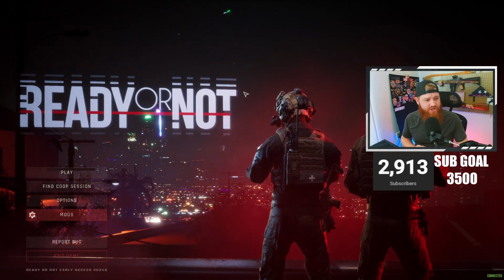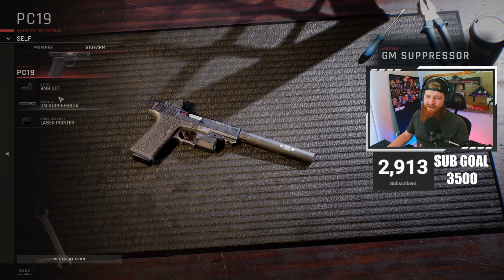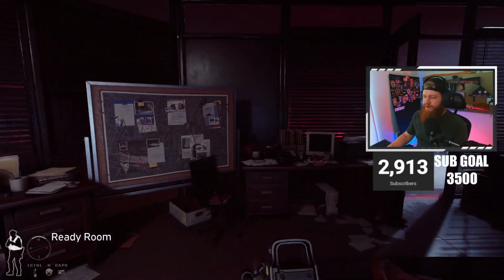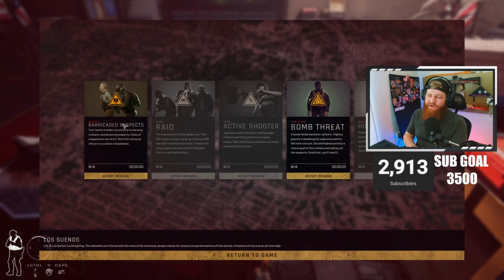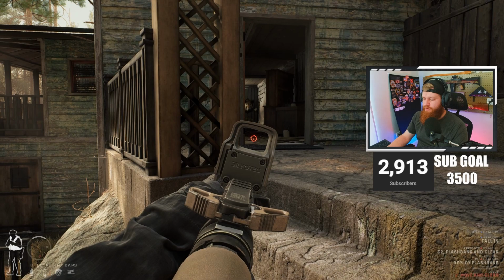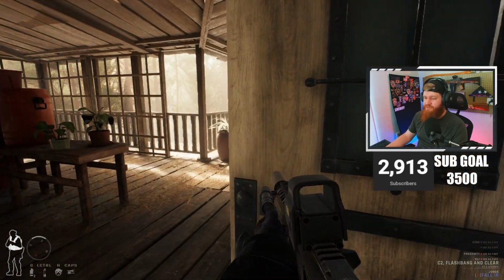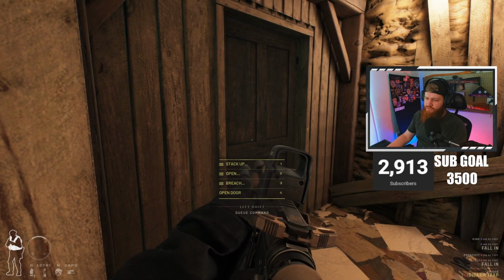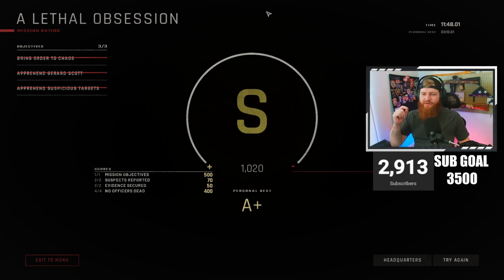Don't Buy 'Ready or Not' Until You Watch This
Should you buy Ready or Not? I hope to help answer that question for you today! Let me know what you decided in the comments!
Intro: 0:00
The menu: 1:00
The lobby: 3:20
The mission: 13:41
Outro: 27:38

The SEO section...it's a you tube thing lol
Should you Buy Ready or Not?
REAL MARINES CQB | READY OR NOT | VETERAN SQUAD | KINETIC TACTICAL OPS | TWISTED NERVE |
Ready or Not is NOW AVAILABLE (Impressions and Tips)
Ready or Not is a SUPER SERIOUS SWAT Simulator
REAL MARINE,Royal Marines,US ARMY,special operations,ready or not co op gameplay,ready or not gameplay,Cherryessa Farm,Ready or Not farm map,ukraine vs russia war video,ukraine war footages,military combat fighting,us marines real combat,glid gaming,glid gaming ready or not,US MARINES CQB,cqb angles,cqb training,ready or not veterans play,veterans gaming,joining the marines,CQB,veterans play ready or not
karmakut,milsim,milsimp,swat simulator,swat,gameplay,ready or not,ready,or,not,ron,ready or not gameplay,ridgeline,hospital, tactical